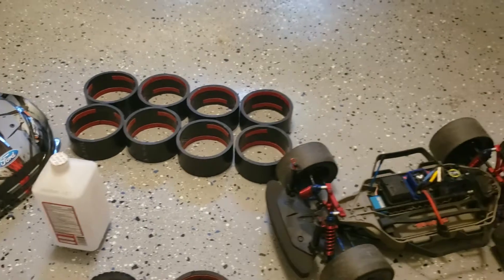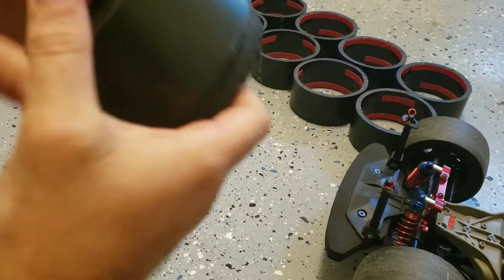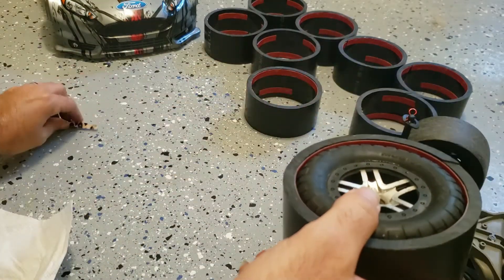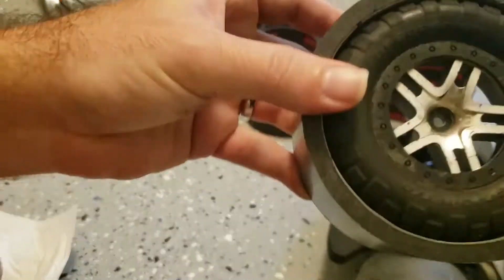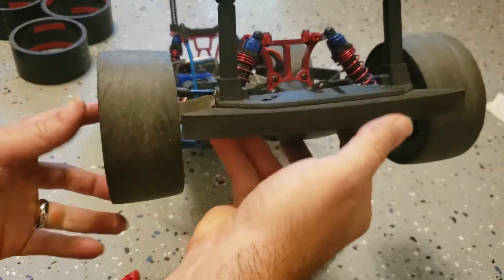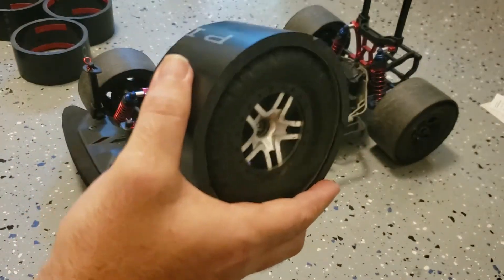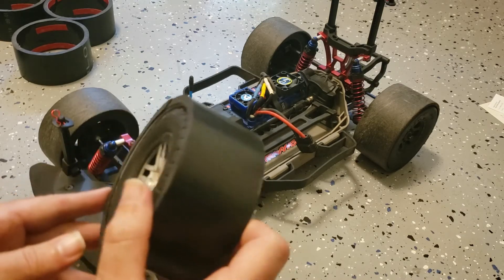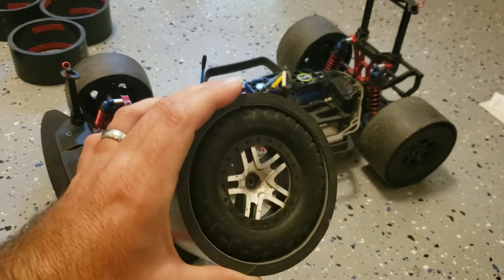Traxxas Slash 4x4 Pvc drift tires. Don't do it! Go ABS Plastic. Outer Zone Simple Installation Video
Shorter Instructional video for customers who purchased ABS drift rings from Outer Zone RC on Ebay.

These Drift rings will get you drifting better then Adam LZ in no time! The drift rings are 4in and diameter and will fit over most short course 1:10 scale trophy truck or Traxxas rally tires.

Traxxas slash Rally 1:10 scale drift Adam LZ formula drift crash racing RC car radio control VXL Brushless 4x4 2x4 Tekno m6 RPM SMC Ultimate A arm Wheels Tires slide sliding burnout skidding how too? PVC ABS Plastic fast 2s 3s 4s 6s 8s Arrma 1/7 Felony Infraction electric car Tesla Proline Protec Pro drifting Tamiya HBX Topacc Banggood HSP Kyosho Team Associated Exceed RC Jada Yokomo HPI Kyosho 1/8 1/10 Scale Hobbies Amain Redcat  hobby